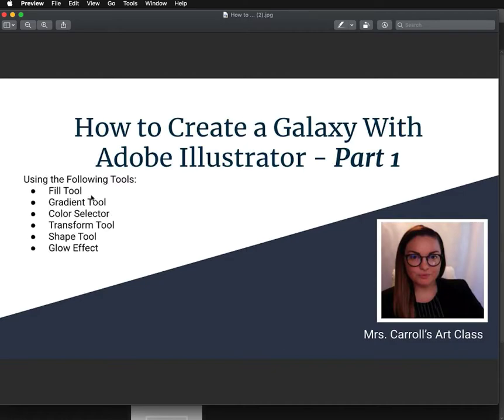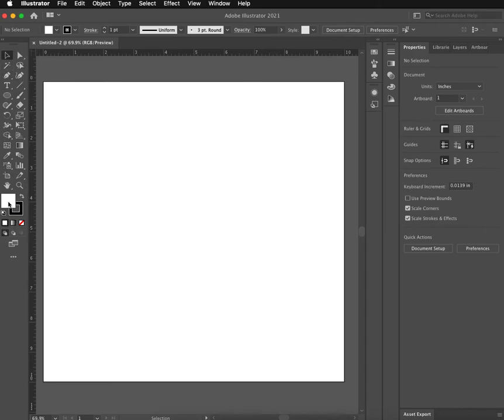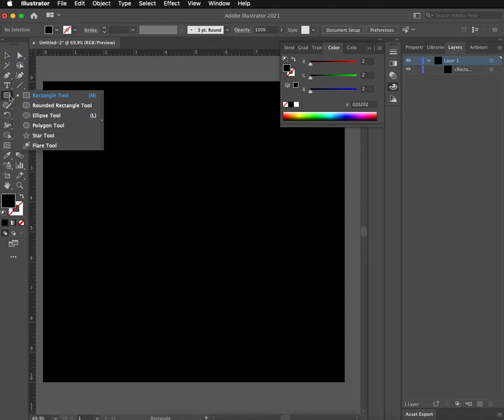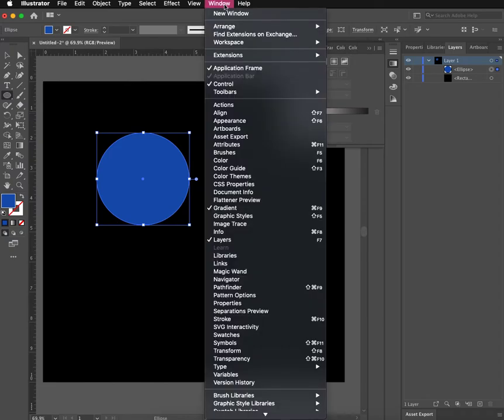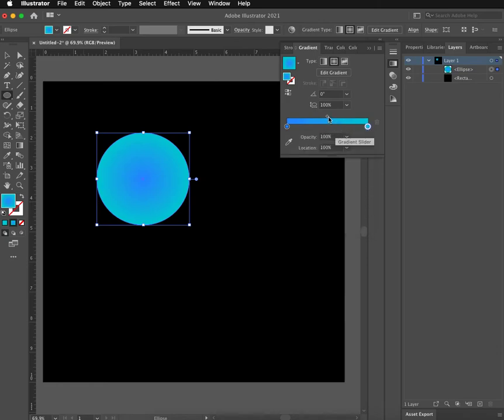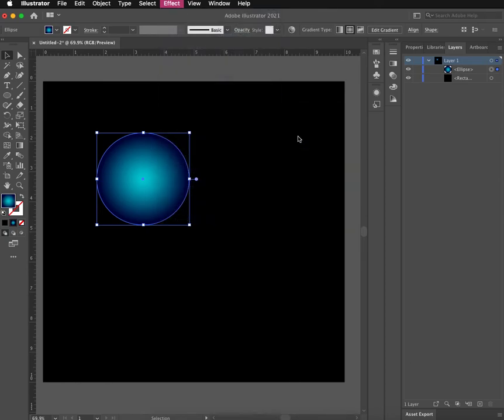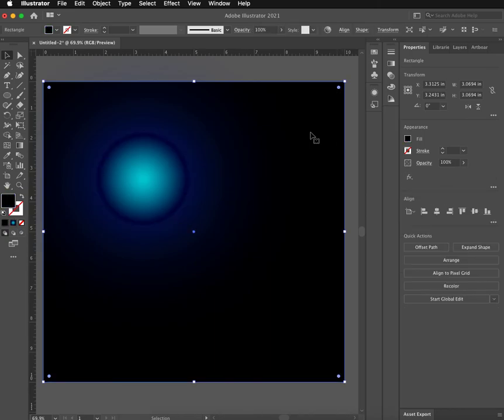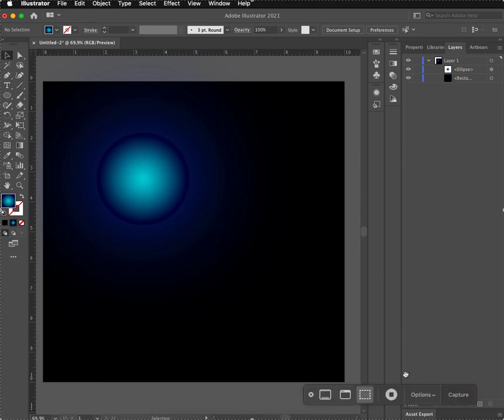How To Create a Galaxy With Adobe Illustrator - Part 1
Using the Following Tools:
Fill Tool
Gradient Tool
Color Selector
Transform Tool
Shape Tool
Glow Effect